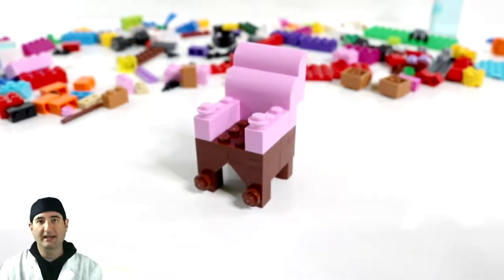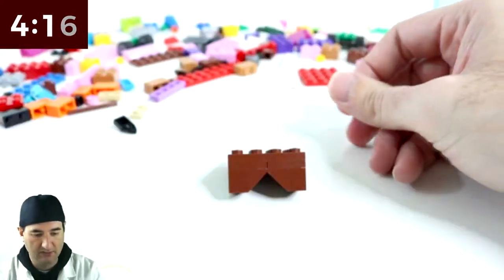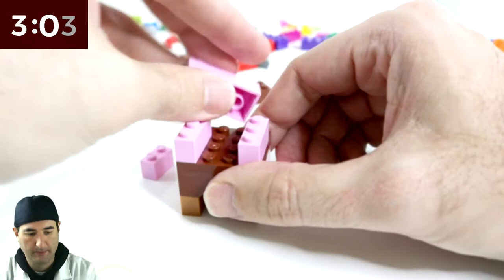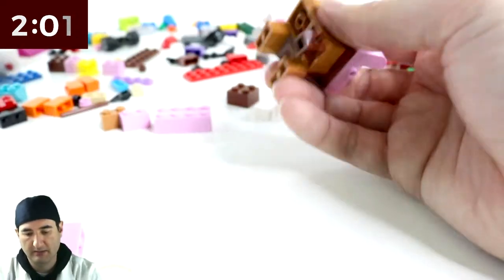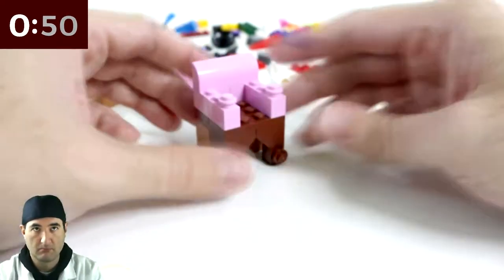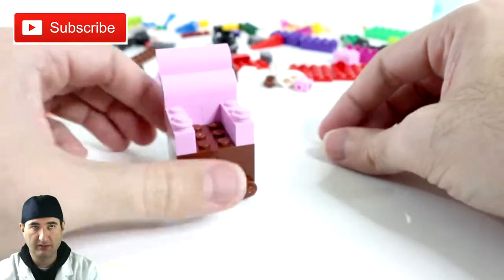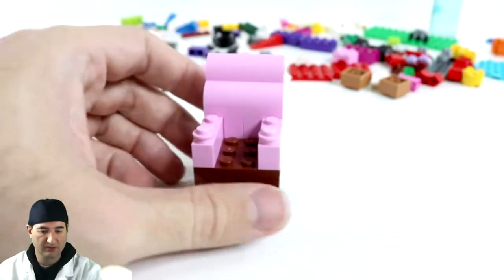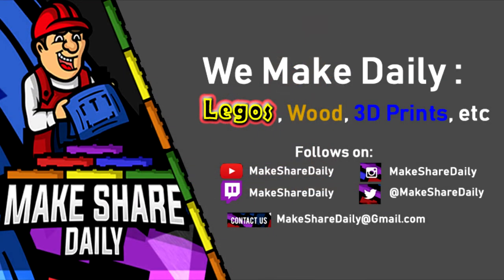CHAIR - LEGO 5-Minute Speed Build Challenge #41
CHAIR - LEGO 5-Minute Speed Build Challenge
Please Submit your Creations to our Community: